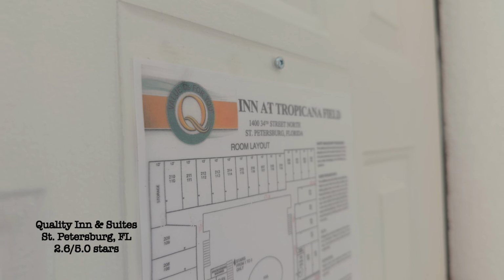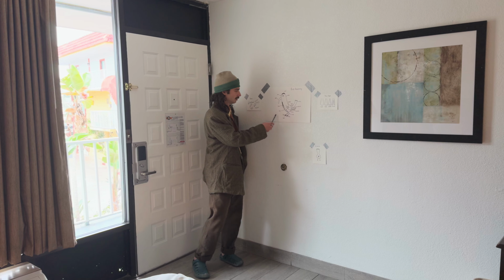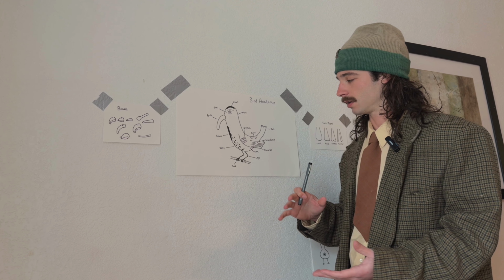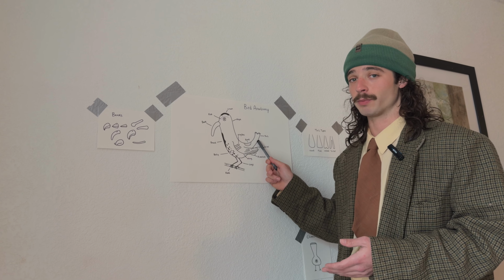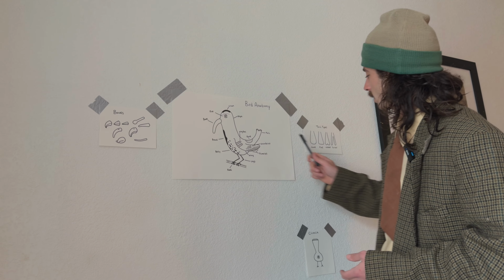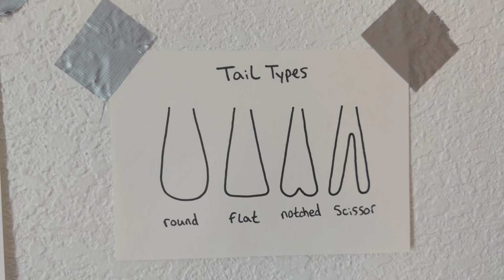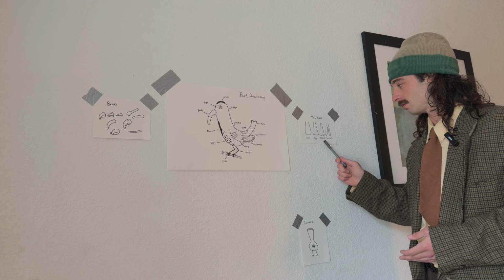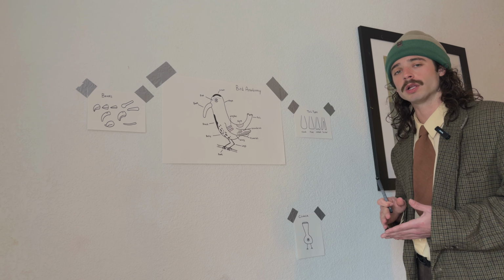Birdwatching 101 - The Early Worm Gets the Bird | Ep. 2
one month in, 204 bird types seen...bloody hell, that record of 752 in a year seems like an awful lot...I think those folks definitely cheated.

thanks to the nice folks at the Peace River Wildlife Center for showing us around. they do good work.

thanks to Dan Cluphf for the music